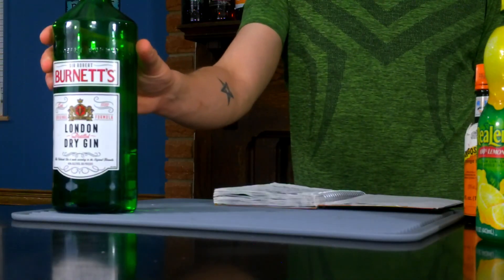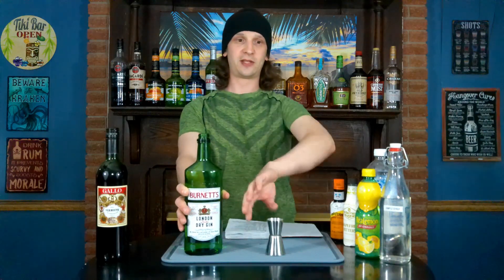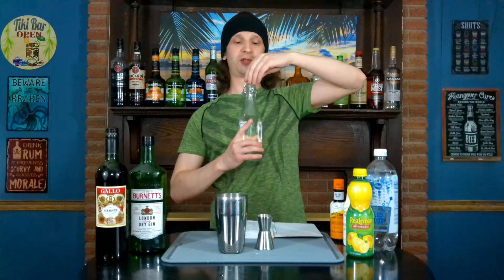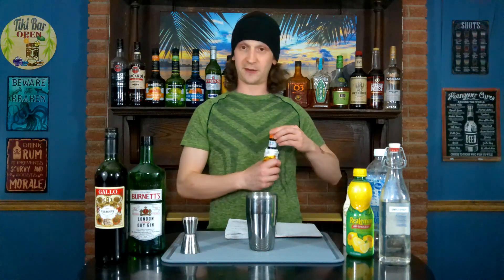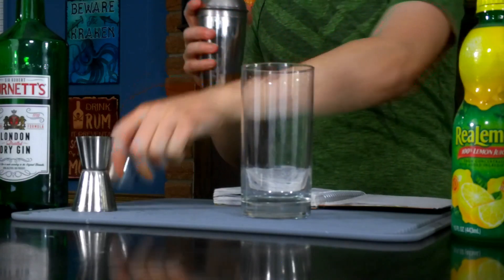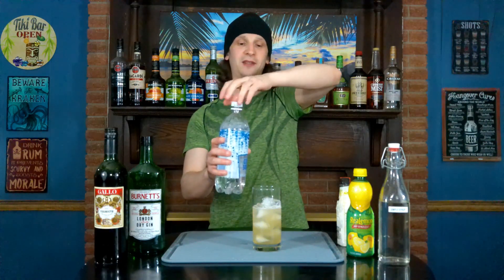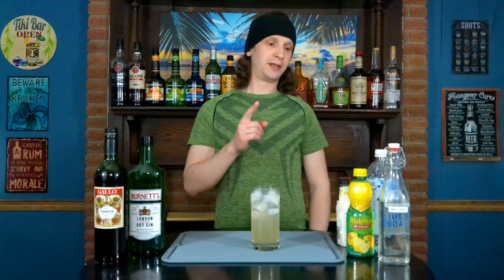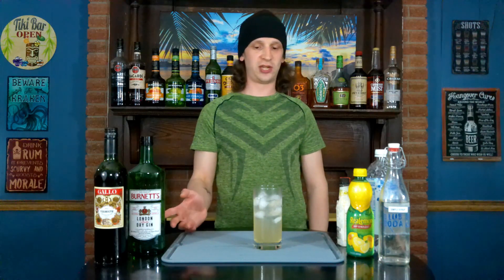Easy Gin Cocktails - Make a Gin Sling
Learn to how make an easy Gin Cocktail at home, the Gin Sling. You wont need any expensive top shelf liquor or other ingredients, you can make this 6 ingredient cocktail using what I call, Top of the Bottom Shelf ingredients. Most inexpensive Gin will have the Juniper Berry taste and be labeled as London Dry Gin or Extra Dry Gin. Some affordable Gin brands are Burnets, Seagrams, and Gordons.
Sweet Vermouth, like everything else, has a lot of varieties as well, Gallo and Martini Rossi are some affordable brands.

Gin Sling
1.5 Oz Gin
Bitters
3-4 Oz Club Soda